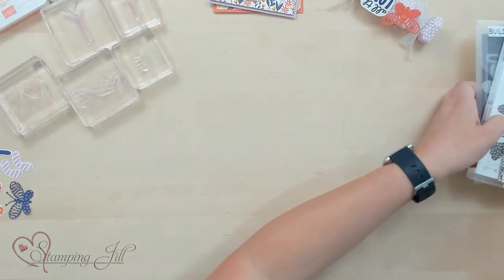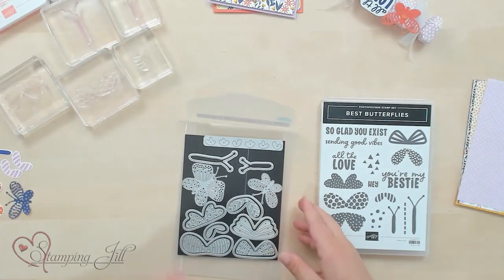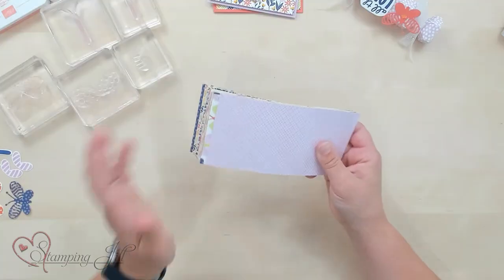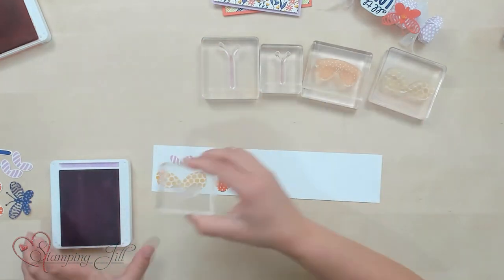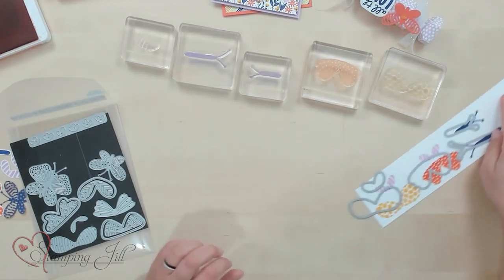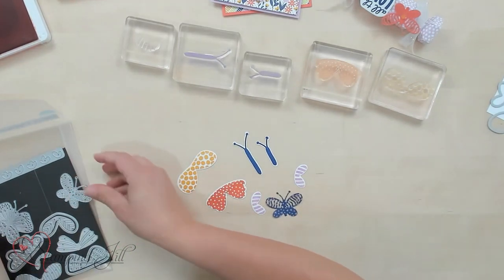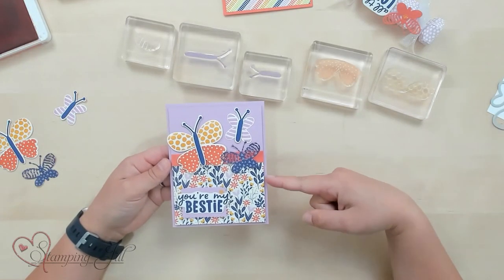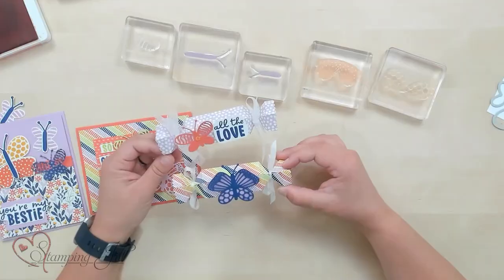Stamping Jill - Best Butterflies Bundle Card Ideas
Stampin' Up! Demonstrator Aubrey demonstrates the beautiful Best Butterflies Bundle. The colors are so fun and perfect for summer. We are excited to make so many more card ideas using this bundle. Check out some of the ideas we have already come up with.

Butterfly Kisses 6" X 6" (15.2 X 15.2 Cm) Designer Series Paper [159112]